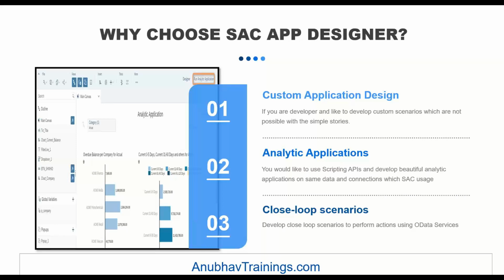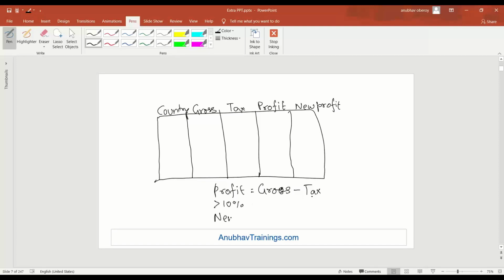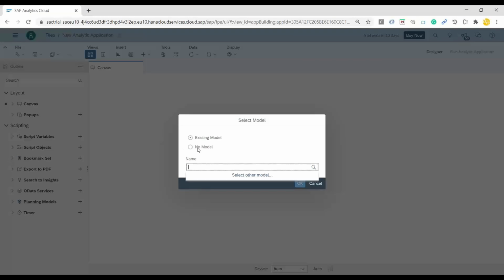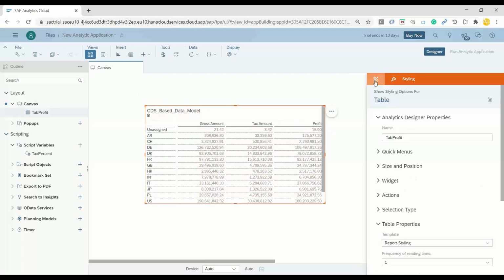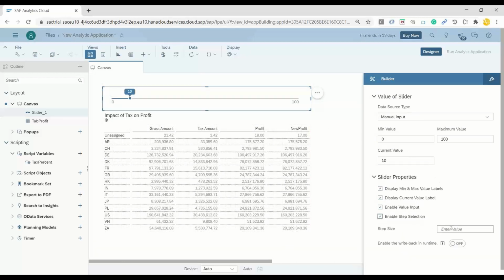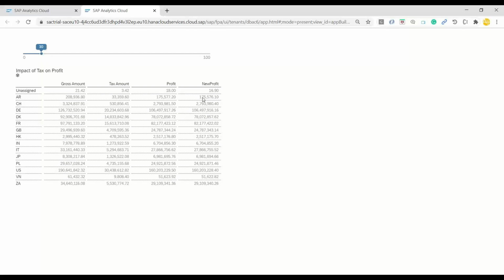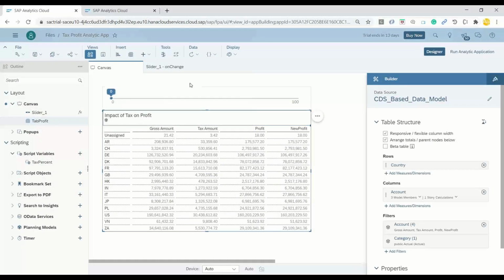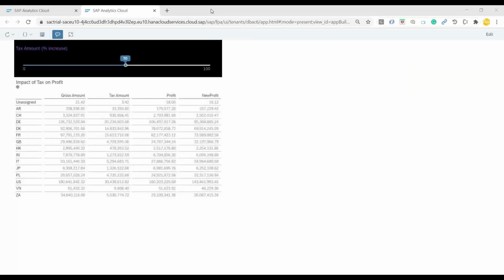SAP Analytics Cloud | Application Designer | Getting Started | Introduction to Analytics Designer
SAP Analytics Cloud, analytics designer enables analytics application designers to create centrally governable analytic content, ranging from dashboards achieved through guided analytics to sophisticated Planning and Smart applications.
Create your own analytic applications with Analytics Designer in SAP Analytics Cloud. Learn the basics, get an overview of all the main features, and follow hands on tutorials to create your first application and more with these learning resources.
Analytics designer is the functionality in SAP Analytics Cloud that allows you to create analytic applications.

sap analytics designer
sap analytics designer training
sap analytics designer tutorial
sap analytics cloud tutorial
sap analytic cloud app designer
sap analytic app designer
sap analytic app designer training
sap analytic app designer tutorial
sap analytic cloud app designer tutorial
SAP Analytics Cloud
Application Designer
Getting Started
Introduction to Analytics Designer
sap analytics cloud application designer tutorial
sap analytics cloud app designer
application design in sap analytics cloud
sap analytics cloud application design
sap analytics cloud app design
sap analytics cloud mobile app
sap analytics cloud analytic application
sap analytics cloud mobile app android